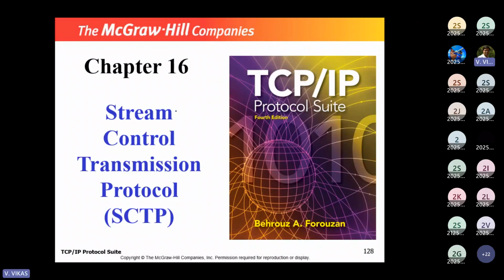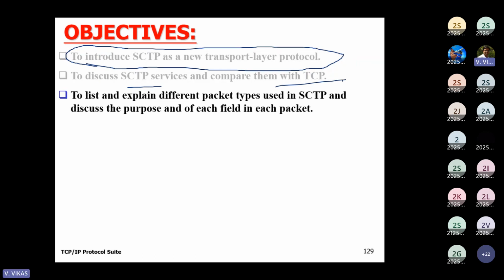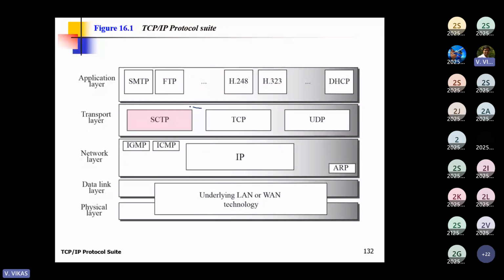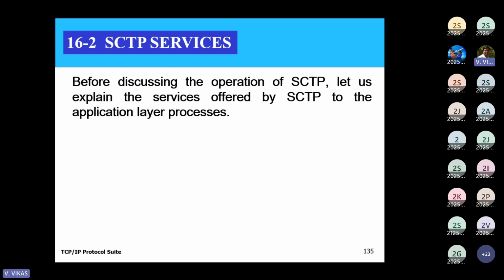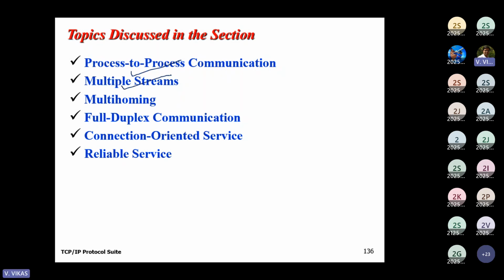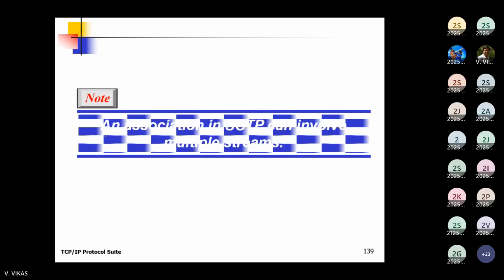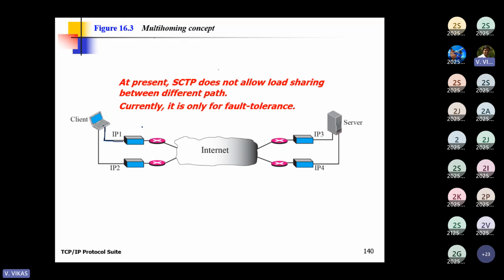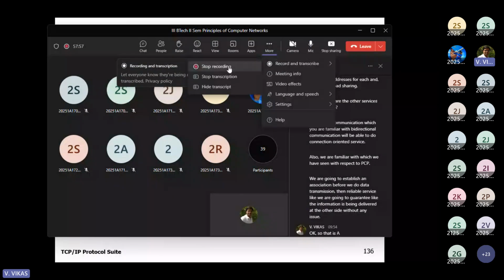III BTech II Sem Principles of Computer Networks 2023/05/17 SCTP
Stream Control Transmission Protocol